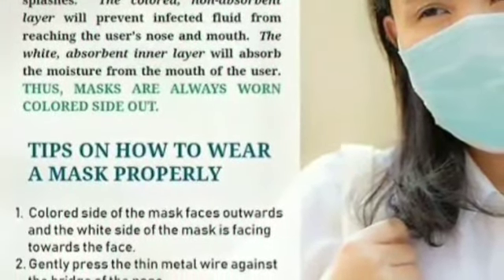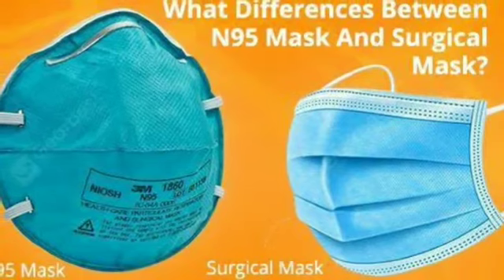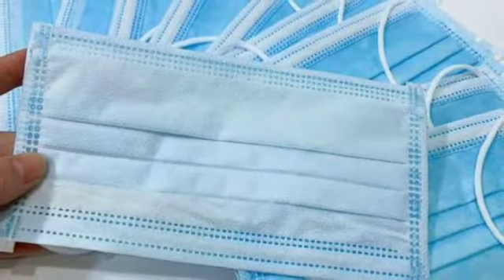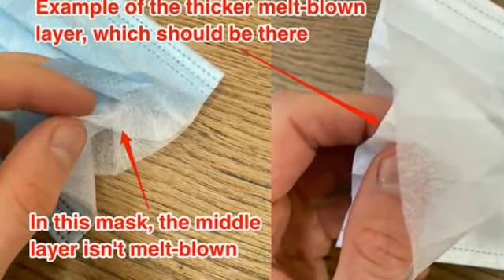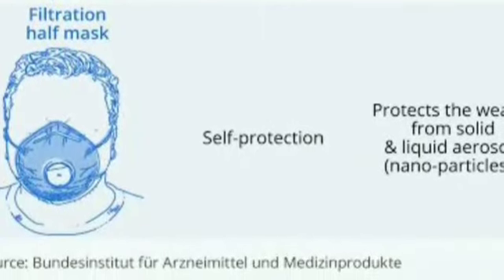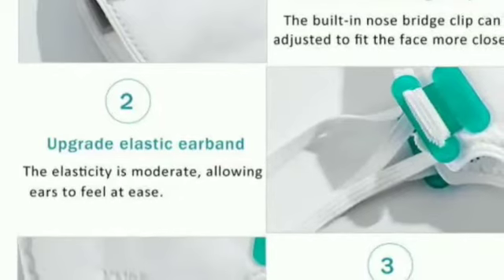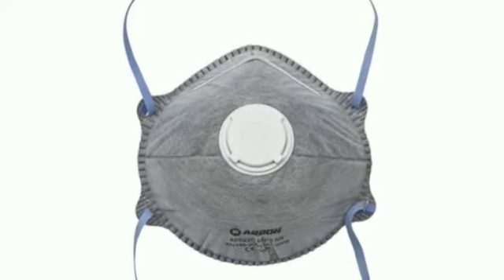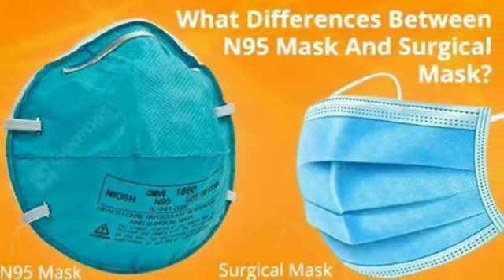Everything you need to know about face mask. How safe are your face mask? N95 or FFP or still more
You may have heard a lot recently about using face masks to prevent infection. I’ve been researching about face masks nonstop, and as more news has been coming out about their effectiveness, there are some vital things that I want to share today. So, are face masks effective and if so, when should you wear them? With this pandemic panic in full swing, surgical and N95 masks are flying off the shelves. But do they actually make a difference in protecting you against viruses?
Well, first let us explore about homemade cloth face mask,
• Cloth face masks can be made at home from common materials, so there’s an unlimited supply and can be washed.
• But, they have higher risk among people with symptoms, transmitting the virus through speaking, coughing, or sneezing. So they are very less protective.
• Overall, they’re better to use than not using any other mask and offer very less protection by stopping the entry of bigger sized particles alone in air.
The next is surgical face mask,
Surgical masks are disposable, loose-fitting face masks. Basically they are made of cheap latex material and secure on your face using elastic strips. None of these masks are air-tight. So that means, there is a higher chance of air borne pathogens to sneak in through the sides of the mask. The best possible way of protection by this mask, it’s just a physical barrier between the wearer and surrounding. It does allow all microbes, bacteria and air to loosely enter your nose. So this is not going to work out in protecting you against viruses. Most of the people do mistakenly reuse these masks, which can increase the virus contamination and spread. It’s a single time use and throw face mask and must be thrown out safely within 4-6 hours.
Now, coming on to N95 respiratory masks,
These are government certified disposable respirator masks that blocks 95% of the small air borne pathogens up to 0.3 um or 300 nm. They are made up of high quality activated carbon layer and a polypropylene filter. It has sturdy strong straps and M Nose Bridge, which fits tightly in to your face and there is an exhalation valve too. But, breathing becomes difficult due to tight sealing and it cannot be washed. Generally, it is not advisable to re-use N95 face mask but it can be used twice or thrice and not beyond that.
There is another popular mask called FFP mask (Filtering facepiece mask) which has the filter capacity of 80% and cannot be re-used more than twice.
Do you know? Researchers study upon N99, N100 and FFP-P2, FFP-P3 masks that almost blocks all the airborne pathogens 100%.
For more discussion and details on the subject of respirator filtration process you must know the study mechanism and Brownian motion concepts. Later in another video, lets know about it.
Now, You might have known about the available masks, their usage and life. Is there any mask better than these N95 and FFP, watch my upcoming video.